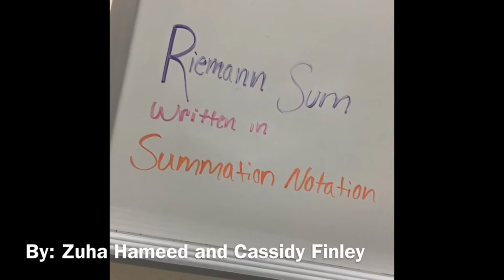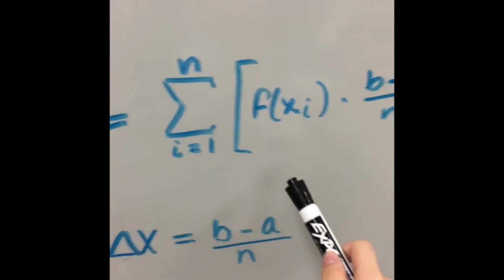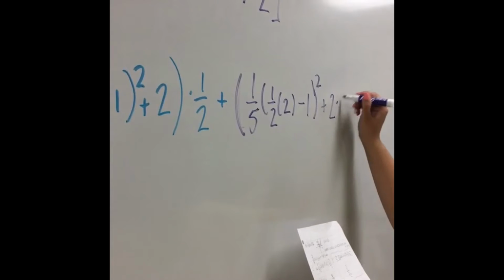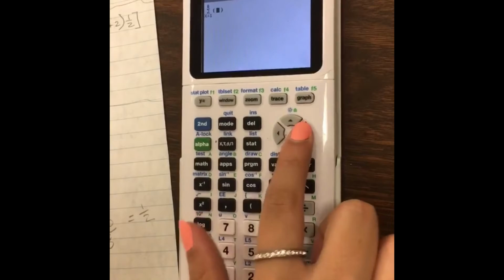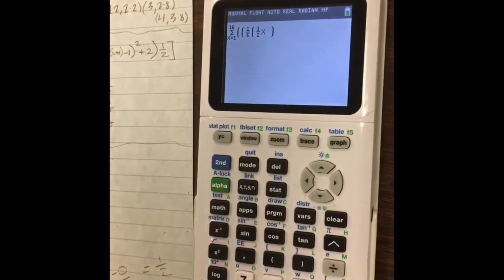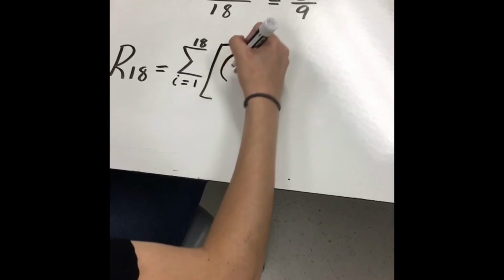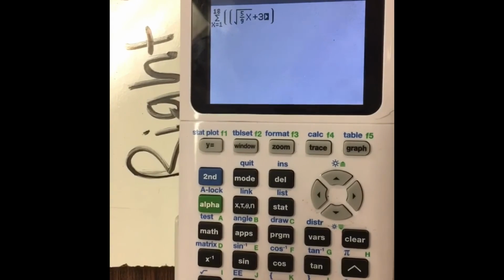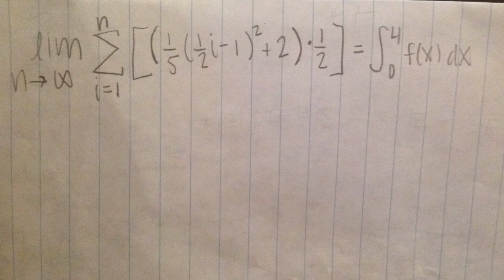Calculus AB "What's Next?" Project Riemann Sums in Summation Notation